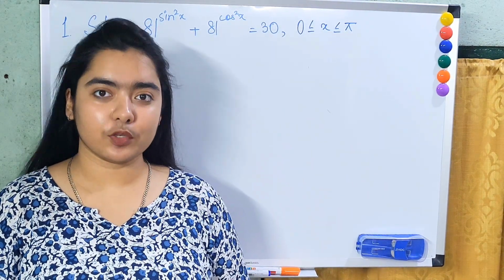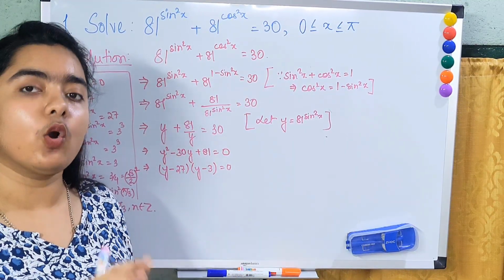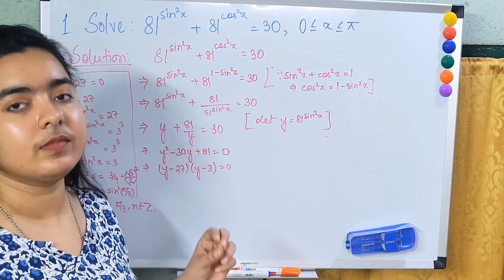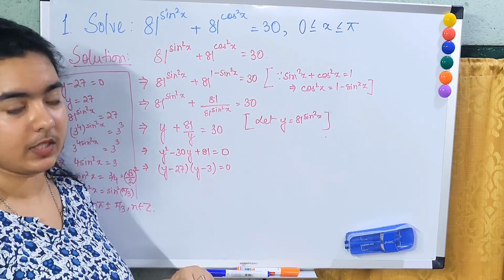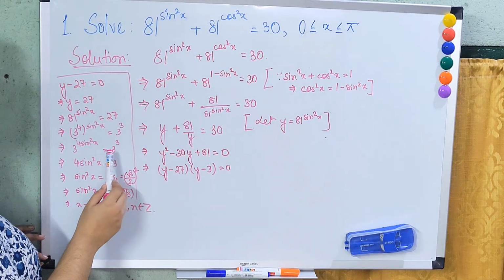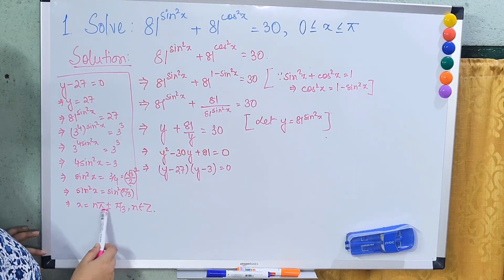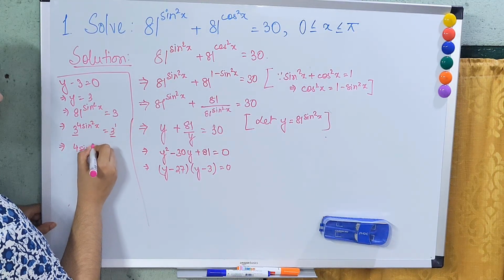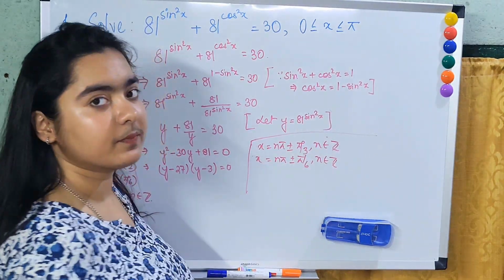ONLY 1% CAN SOLVE THIS🤯🔥 || Class 11 || Trigonometry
In this video, we solve the trigonometric equation:

"  81^sin²x + 81^cos²x = 30  "

Watch step-by-step as we simplify the expression using trigonometric identities and basic algebra to find the value(s) of x. Perfect for students preparing for competitive exams or anyone looking to strengthen their trigonometry skills!